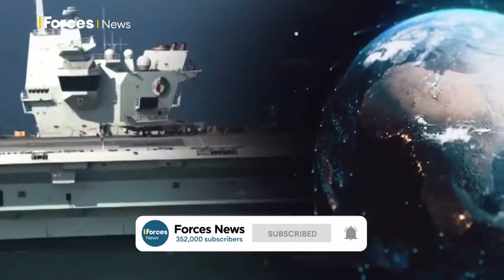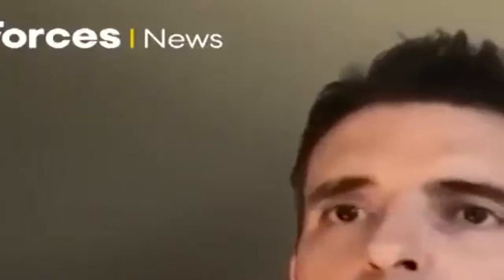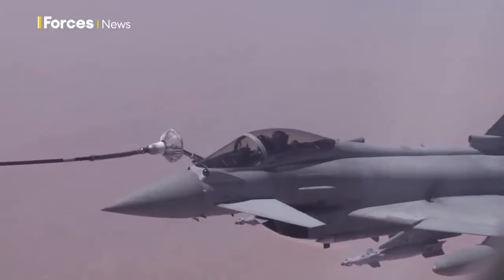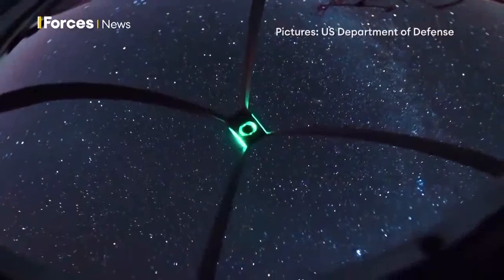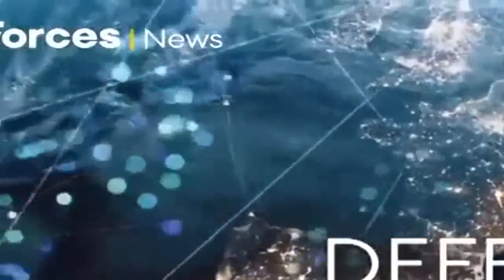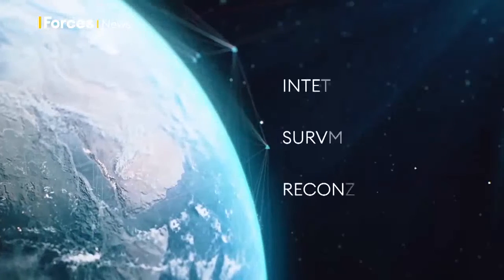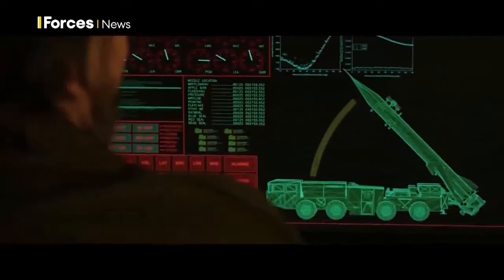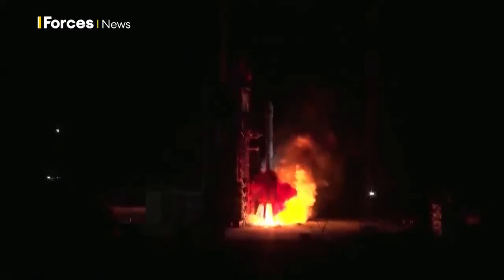Why Will A SPACE ADVISER Work Onboard HMS Queen Elizabeth? 🪐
A dedicated space specialist will soon be working onboard aircraft carrier HMS Queen Elizabeth, advising the Royal Navy on satellite communications. 🛰️ 🚢

It comes as the UK's first military Space Command is set to become operational next year – led by a former RAF pilot. 🛩️